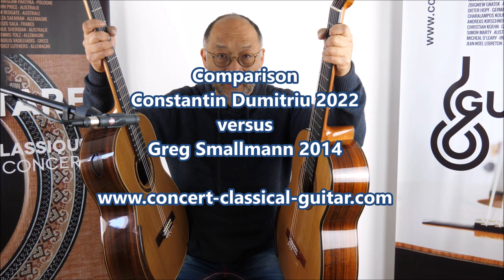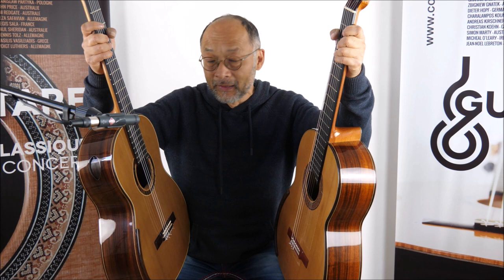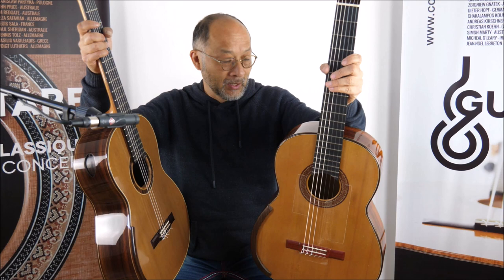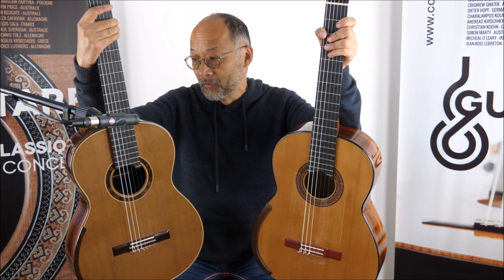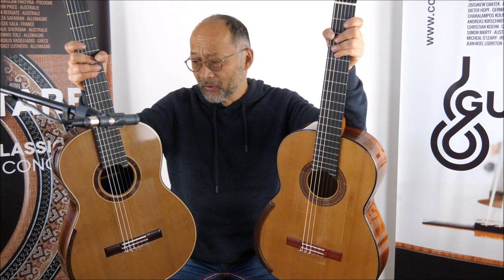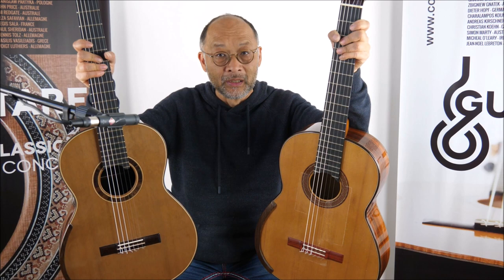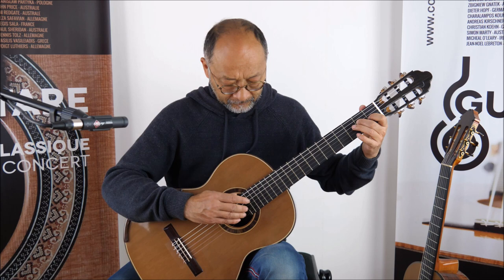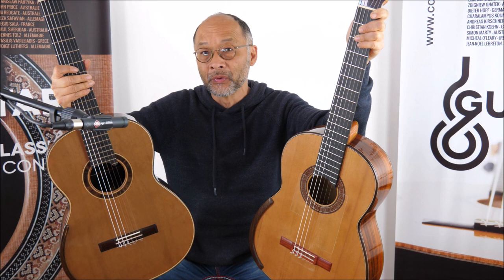Comparison Constantin Dumitriu 2022 versus Greg Smallmann & sons 2014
Here is an interested comparison between 2 lattice guitars: the new one 2022 model from Constantin Dumitriu - Roumania and a 2014 Greg Smallman & Sons from Australia.

Constantin Dumitriu is not a copy of a Smallman guitar and is offering plenty of developments made by Constantin.